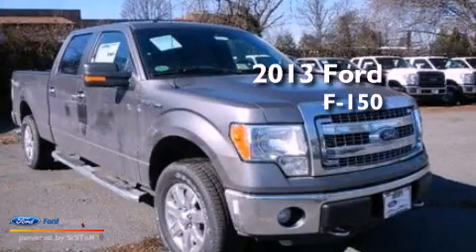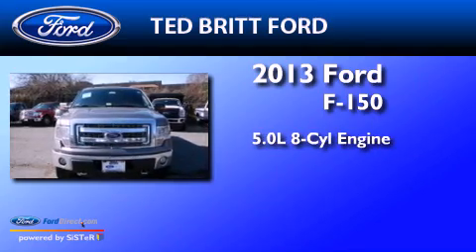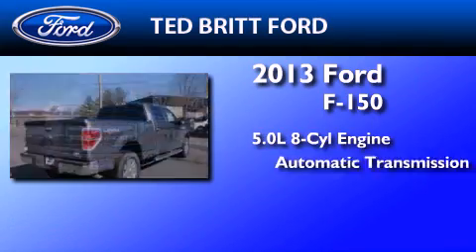2013 Ford F-150 Fairfax VA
We've been honored to serve the Fairfax  VA area , we promise that your experience at our dealership will exceed your expectations !

 Year : 2013
 Make : Ford
 Model : F-150
 Engine : 5.0L V8 32V MPFI DOHC FLEXIBLE FUEL
 Trans . : 6-SPEED AUTOMATIC
 Exterior : STERLING GRAY

 2013 Ford F-150 Fairfax  VA